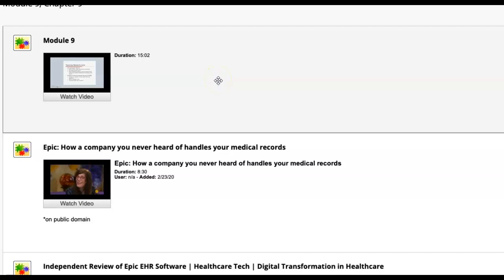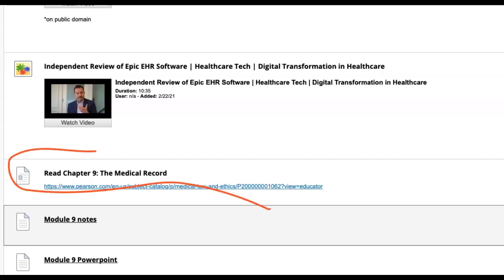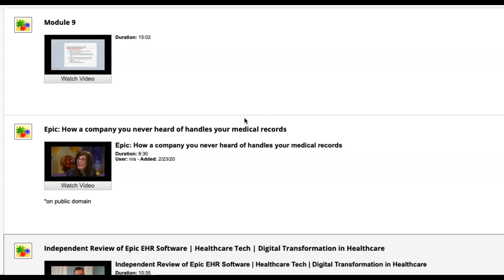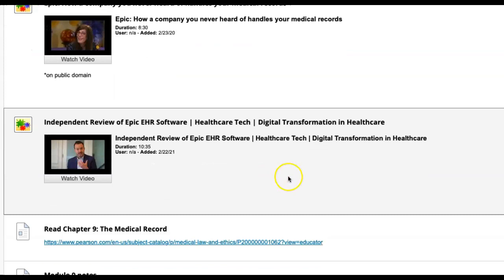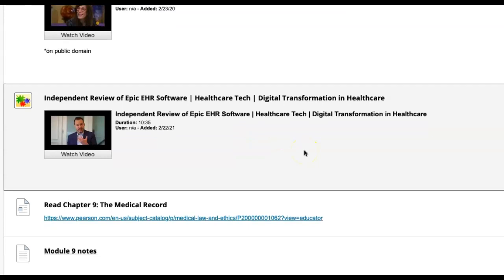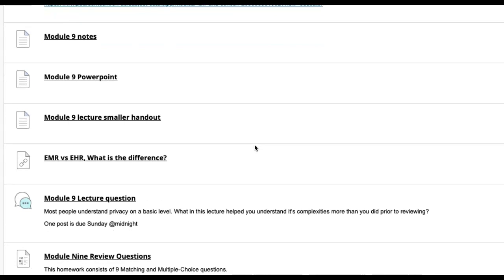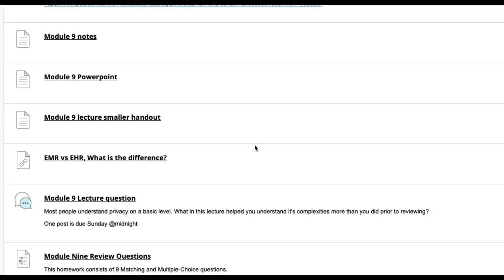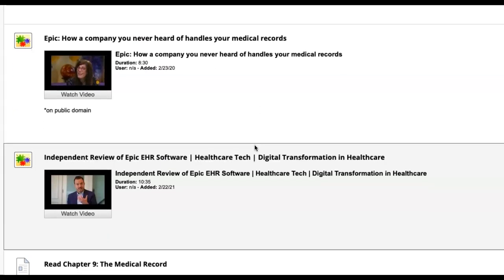Rad LE Module 9 check-in!